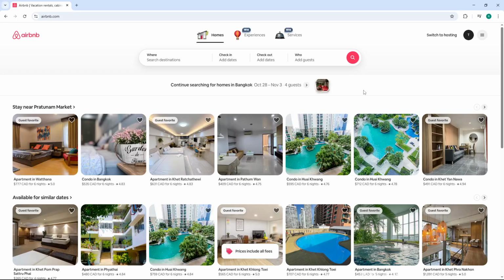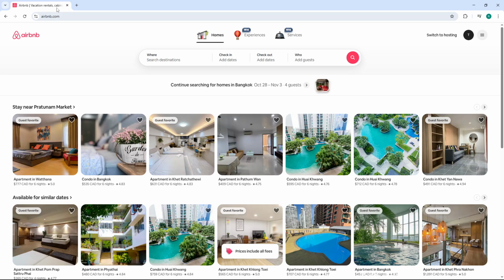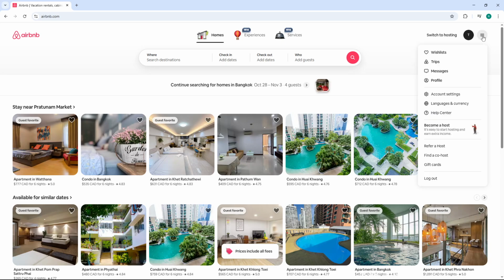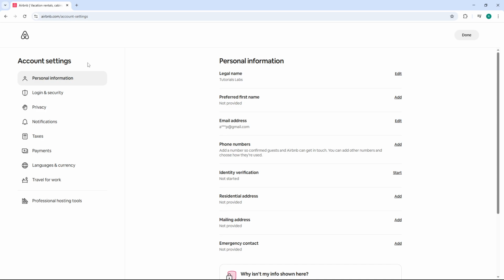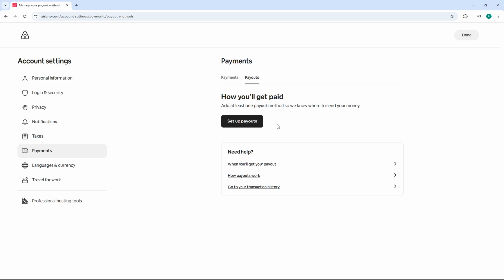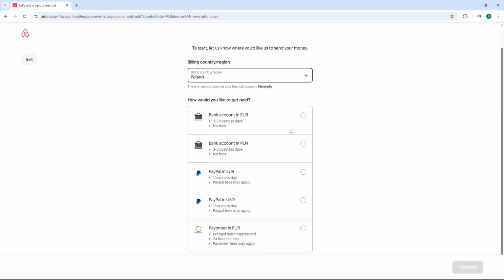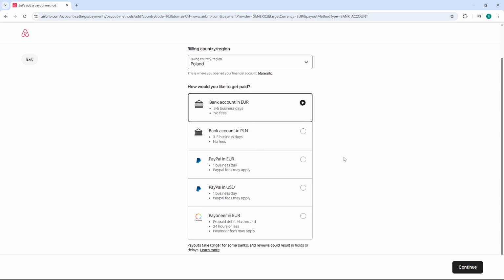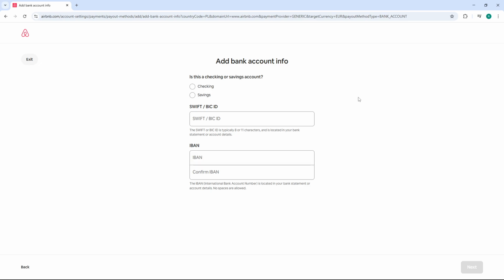How to Set Up an Airbnb Payout Method (Tutorial 2025)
Along the way, you'll learn how to set up Airbnb payout method, add payout method Airbnb account, configure Airbnb payment options, enable Airbnb host direct deposit, create new Airbnb payout method, manage Airbnb income payment settings, linking bank account to Airbnb, Airbnb host payment setup guide, step by step Airbnb payout, how to receive money from Airbnb, Airbnb direct deposit setup process, updating Airbnb payout information